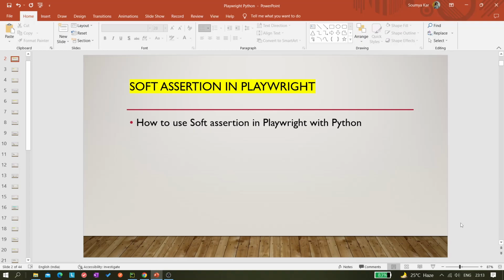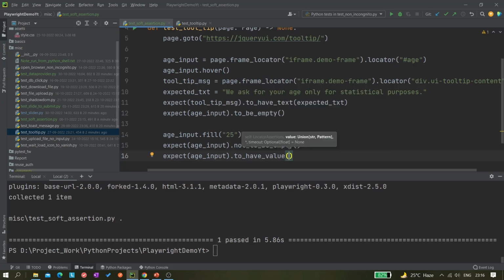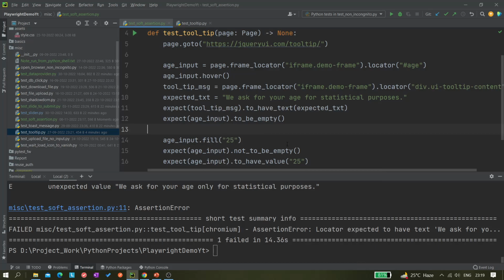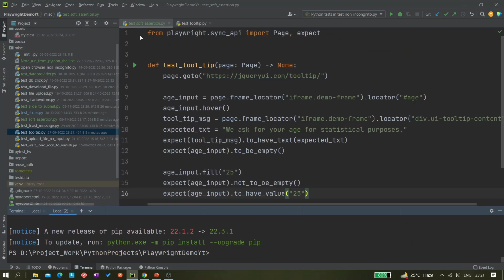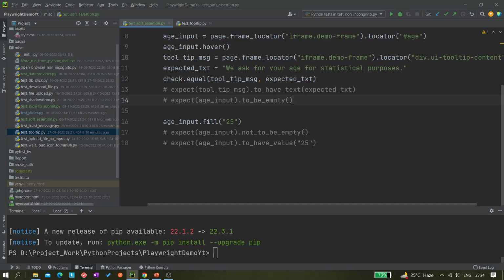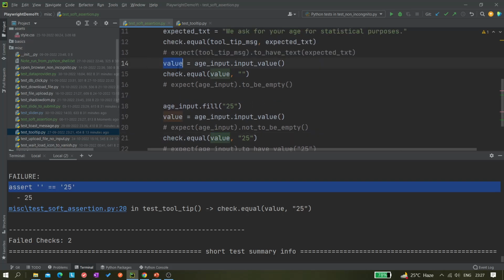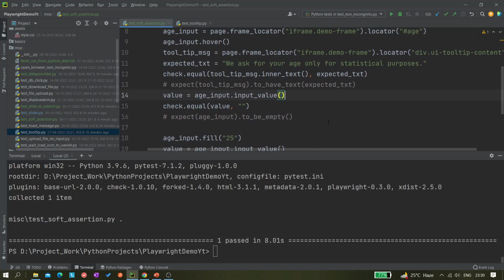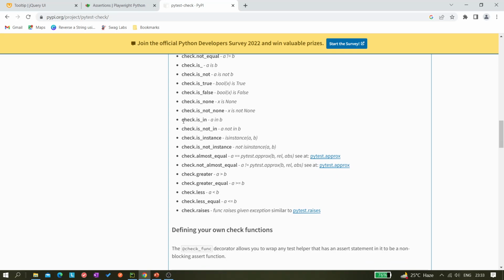#87 Soft Assertion in Playwright | Playwright with Python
How to use Soft assertion in Playwright with Python